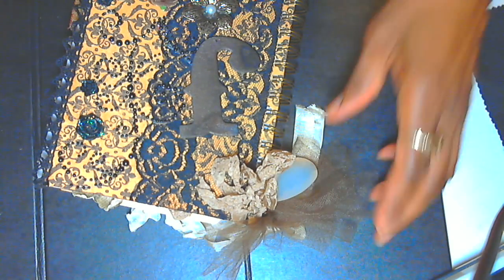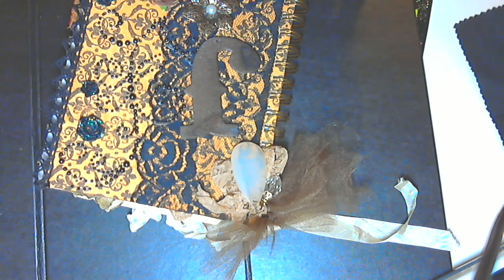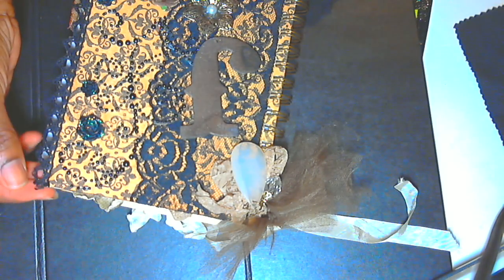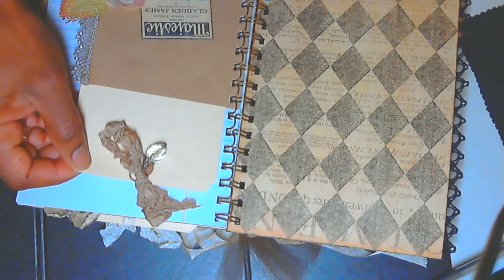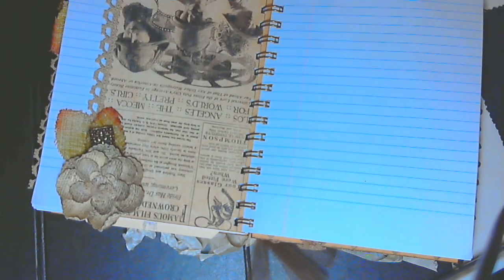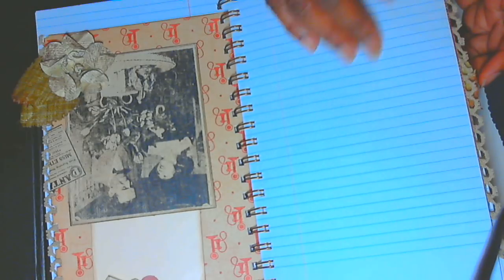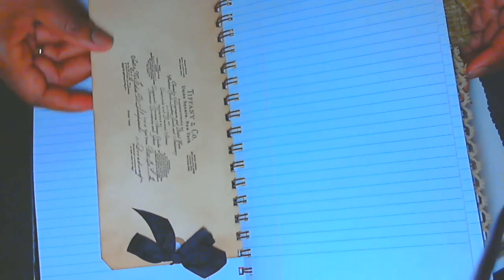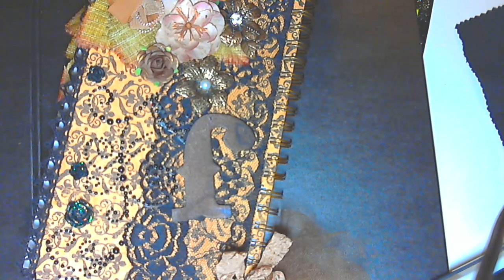First Smashbook/Junque Journal Swap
Smashbook /Junque Journal swap over at My Scraproom, thanks Sandra for the beautiful Smashbook, hosted by Gina!! Thanks Gina for the fun swap:) Sorry about not having my book toward the viewers!!